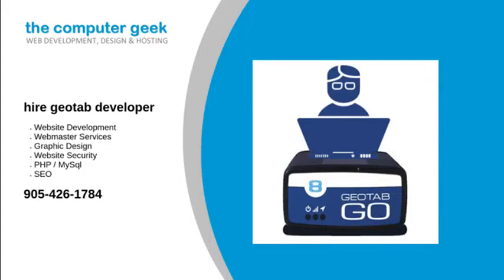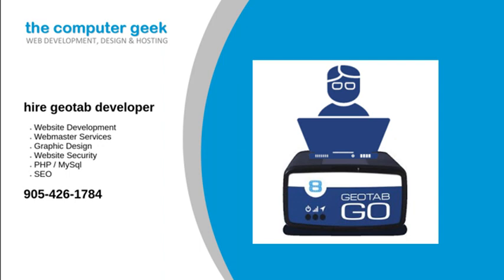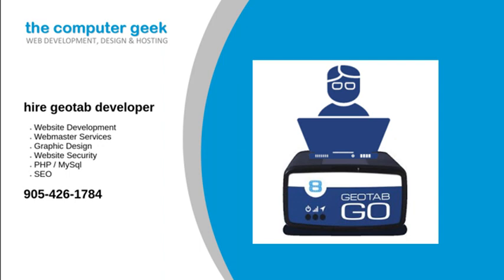hire geotab developer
Are you looking to hire geotab developer. As Geotab Integration Experts, The Computer Geek can help you to successfully integrate your current systems with the Geotab SDK. Monitor driver safety and performance, as well as maintaining fleet budget concerns at a time of rising fuel costs.